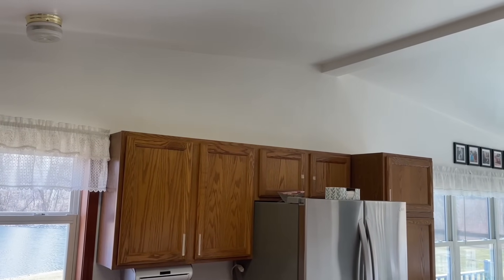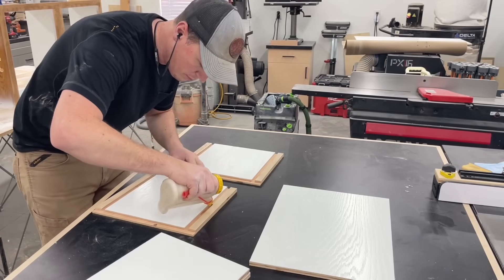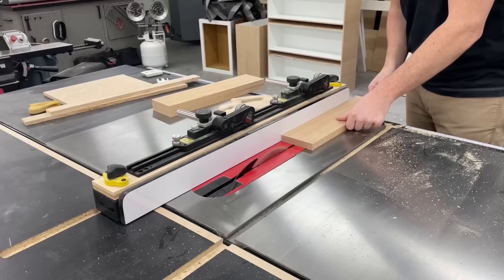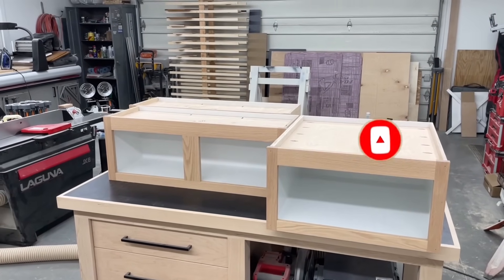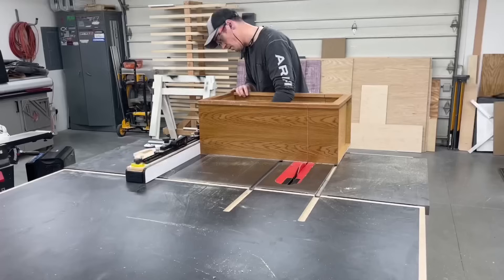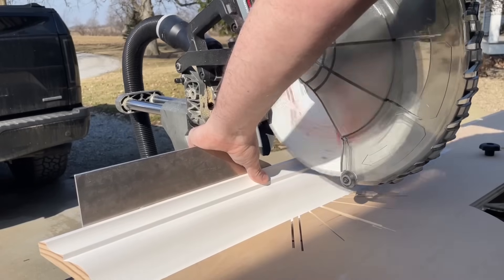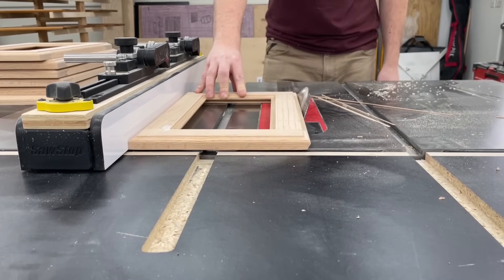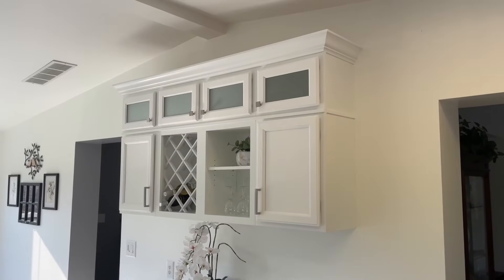Building 2nd Tier Glass Door Kitchen Cabinets!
Building a second row of upper kitchen cabinets with frosted glass doors.

All tools/products Used:
Freud Glass Door Bit Set
Rubber Glass Retainer
Cabinet Door Edge Router Bit
Cabinet Knobs
5/8" Overlay Cabinet Hinges
Freud Dado Blade Set
Bosch Alumnium Router Table
Bosch 2.25hp Router
Fulton Coping Sled
4’x8’ Bora Centipede Work Table
Miter Spring Clamps
Bessey Cabinet Face Frame Clamp
Milwaukee Track Square
JessEm TS Stock Guides
FastCap Upper Hand Support Poles
Narex Marking Knife
Freud Glue Line Rip Blade
Kreg Multi Mark Tool
Kreg Hinge Jig
Kreg Pocket Hole Jig
Kreg Face Clamp
Kreg Right Angle Clamp
Cabinet Hardware Jig
Delta Dust Collector
Graco 9.5 HVLP
Gluebot bottle
Titebond Wood Glue